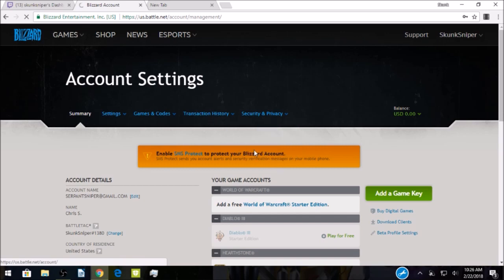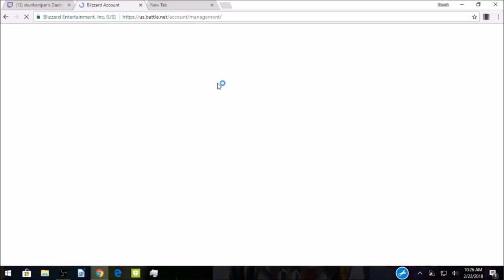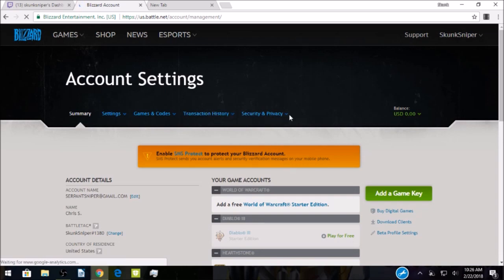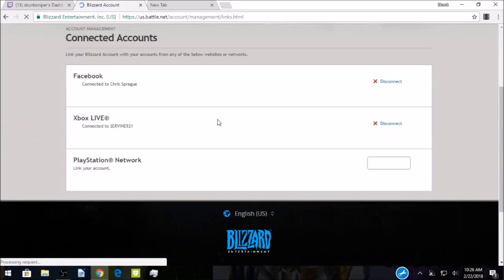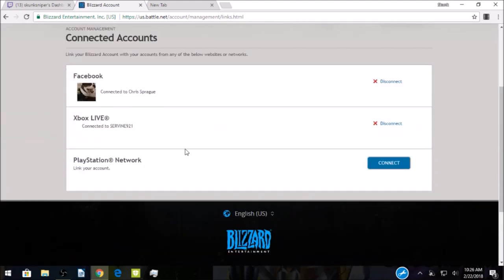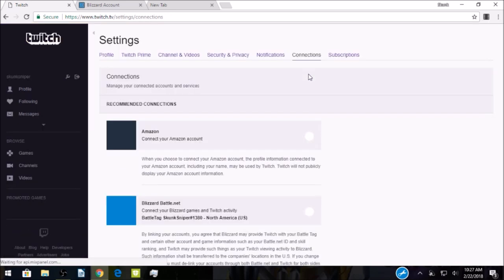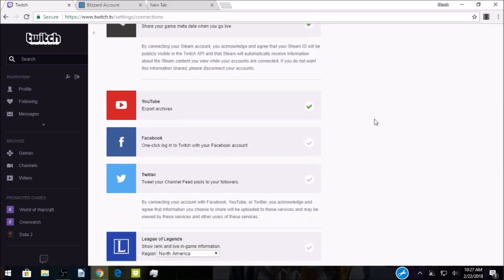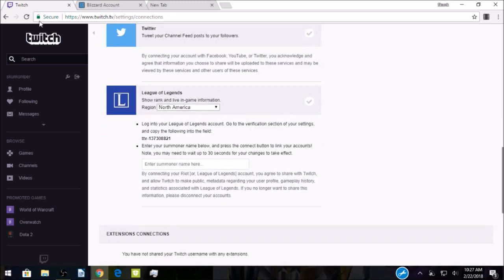How to Connect your Twitch-Xbox-Battle.net account Tutorial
I made this video so that people can figure out how to get the Overwatch esports rewards for watching the streams. But that doesn't have to be what you were trying to do.